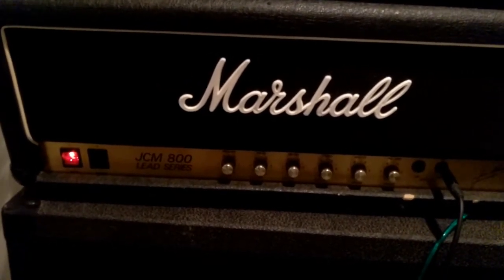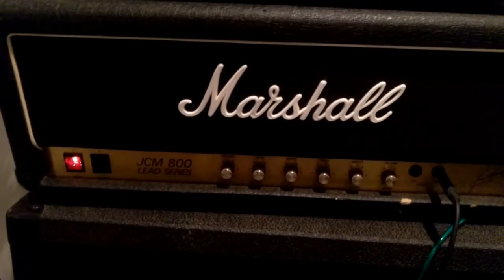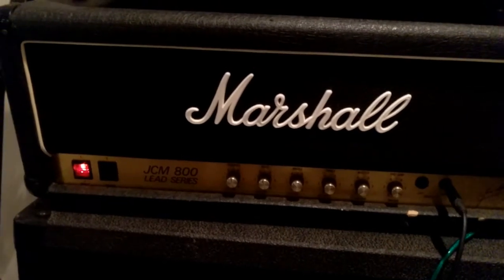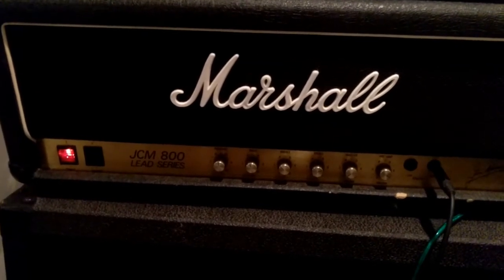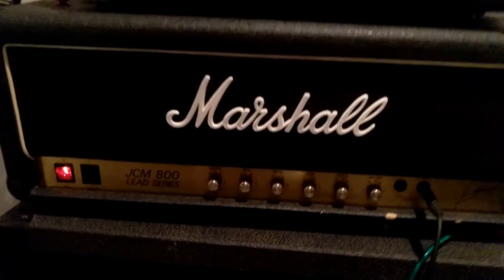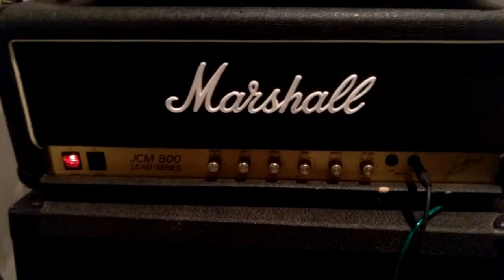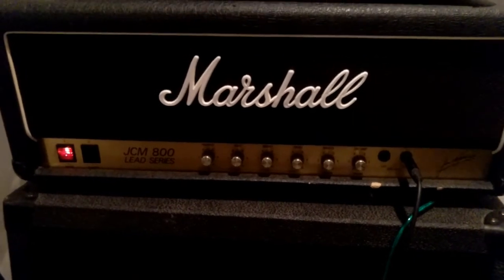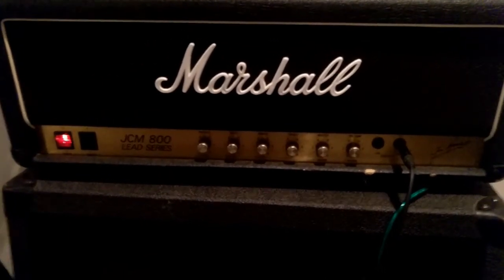Marshall JCM 800 2203 Repair Help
I have a Marshall JCM800 2203 that is making a funny noise.  I am hoping someone can suggest some possible solutions. The amp has had the tubes replaced as well as filter caps.  Any help is sincerely appreciated.

Please remember to like this video if  you enjoyed.